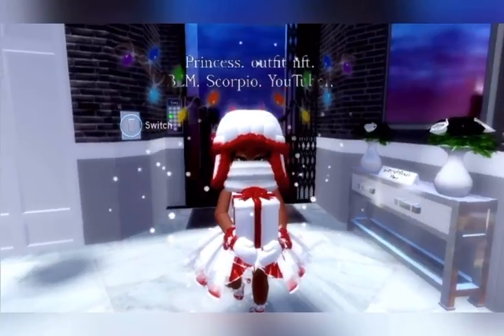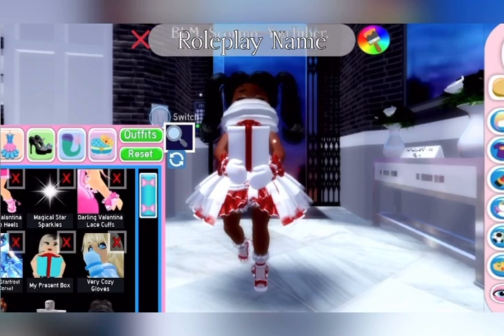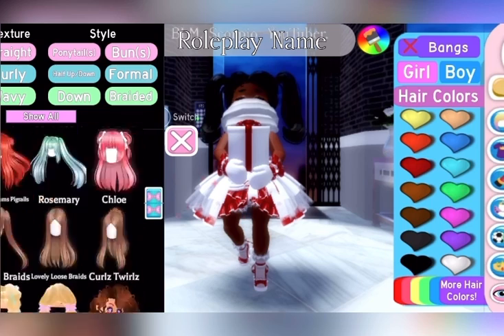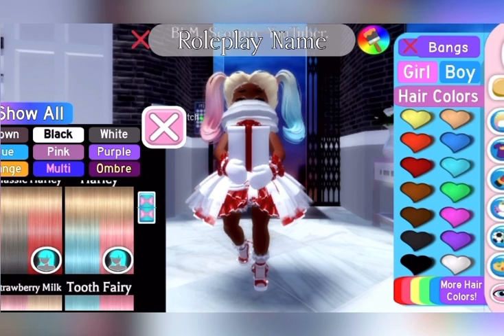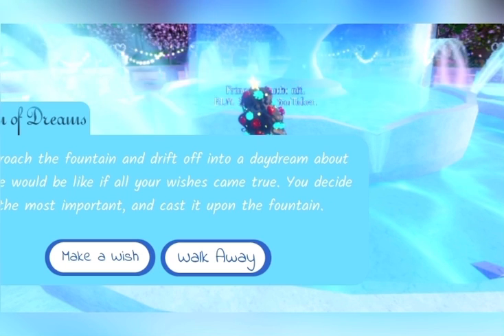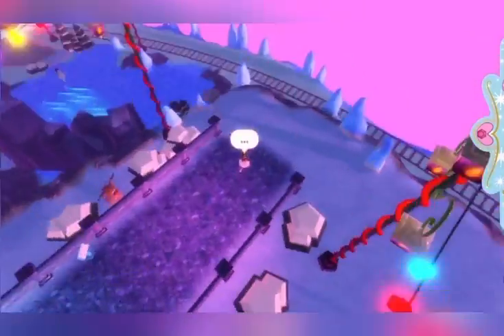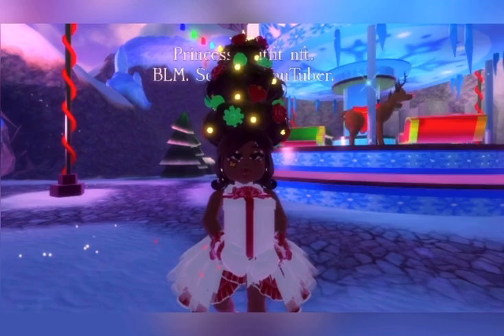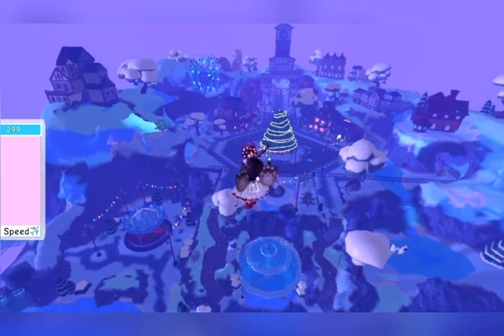NEW CHRISTMAS TOWN! MORE HAIR AND HAIR COLORS! GIFTING AND ADVNET CALENDAR || ROBLOX ROYALE HIGH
✨Hey duchesses and dukes! This is Day 3 of 25 of Christmas with Prii✨This is my video about the new update on Royale High! I know I’m late 😭😭but, I hope you guys enjoy the video!

This is video talks about the new town, hairs and hair colors, stickers, halo, etc. in Royale High!💕

THANK YOU GUYS SO MUCH FOR GETTING ME TO 1000+ VIEWS AND 100+ LIKES ON MY OAST VIDEO💖

LOVE YALL✨💕